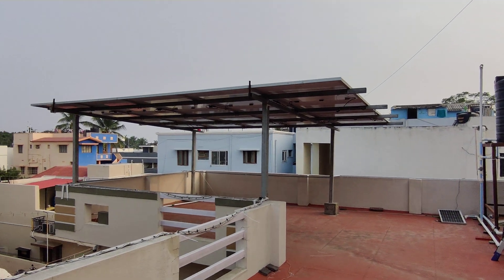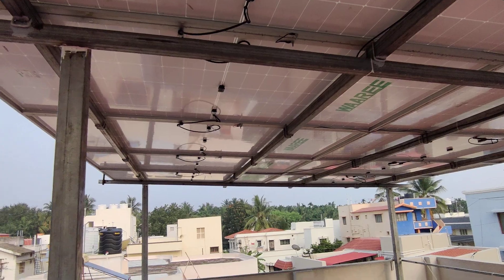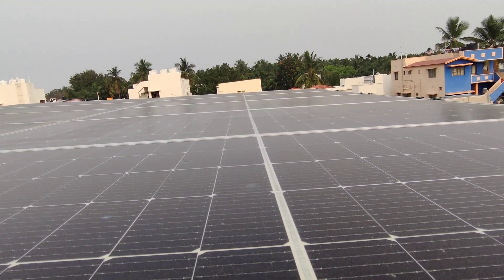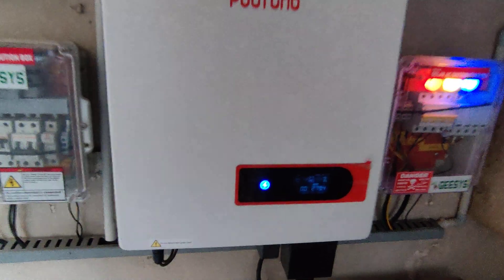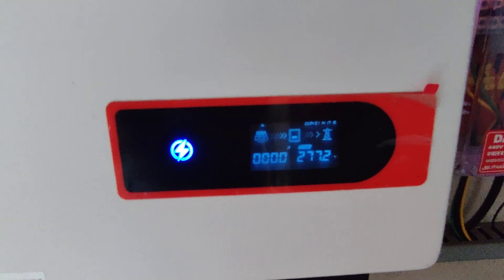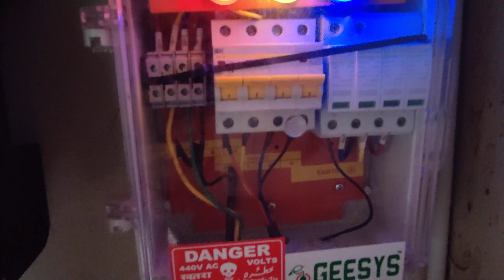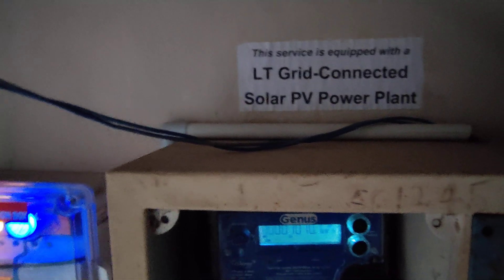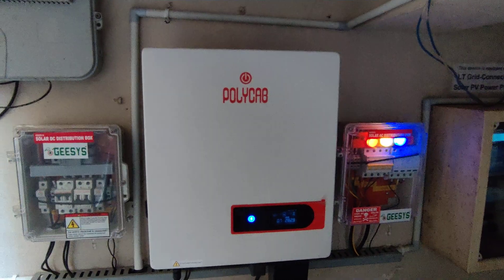5KW Solar OnGrid Power Plant Residential | 5KW Solar Rooftop | Detailed Explanation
This video provides an explanation on the different components in On Grid Solar Power Plant and it's functionality. Do comment for any queries on Solar on Grid will be glad to share my experiences with it.